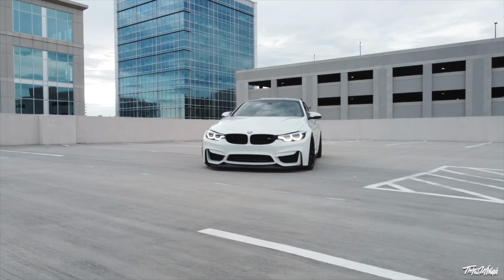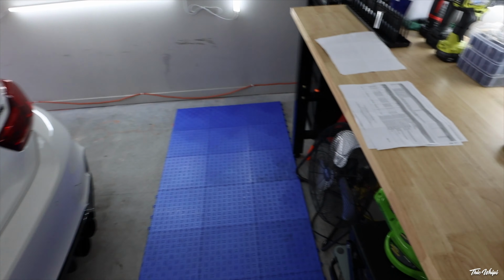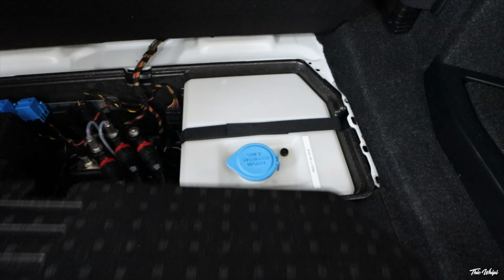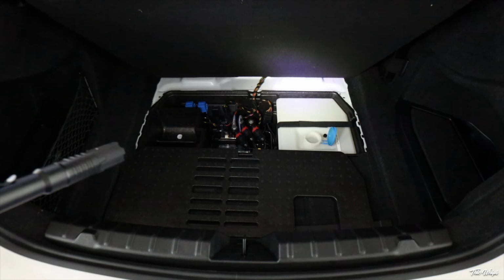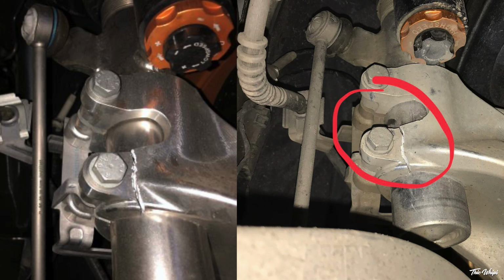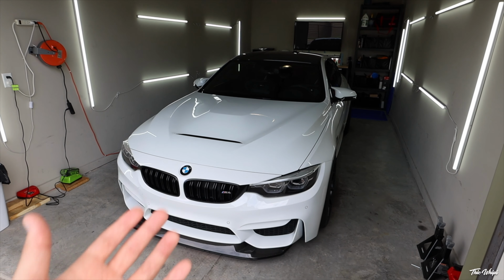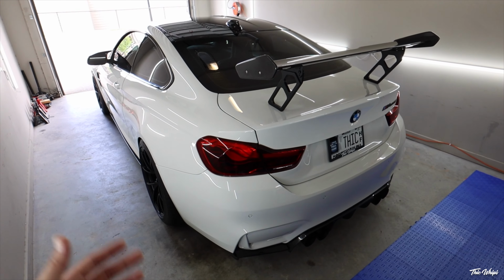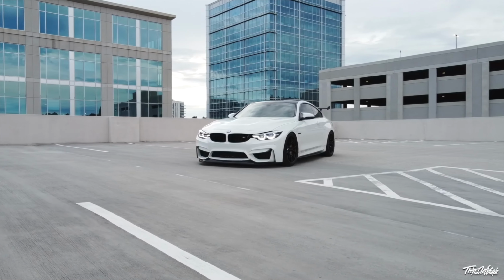WATCH THIS BEFORE YOU BUY AN M4GTS...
Links to current F8X mods:
Falken RT660 Tires
Michelin PS4s
My Filming Gear:
GoPro Hero 10
Go pro Head Mount